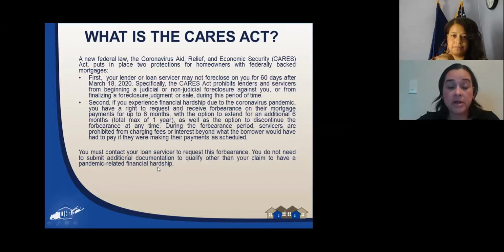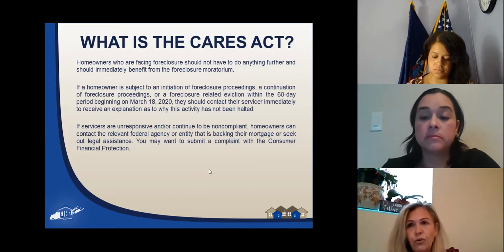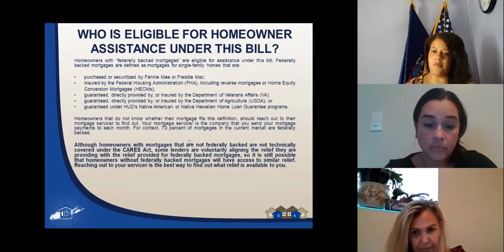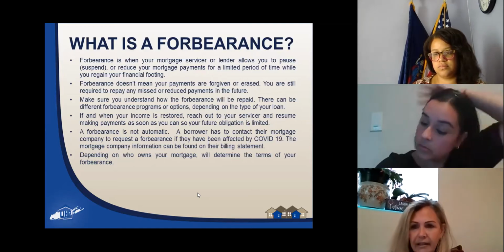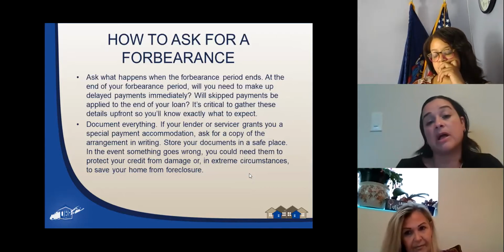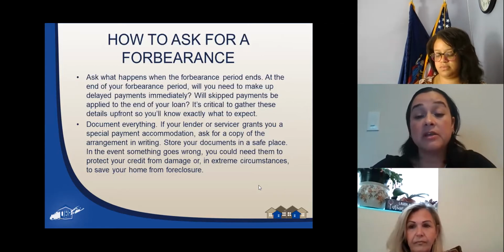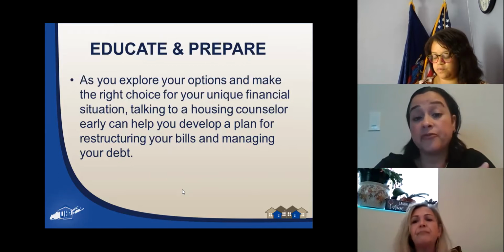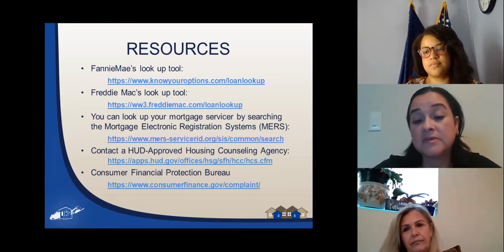COVID-19 MORTGAGE/FORECLOSURE ASSISTANCE FOR HOMEOWNERS